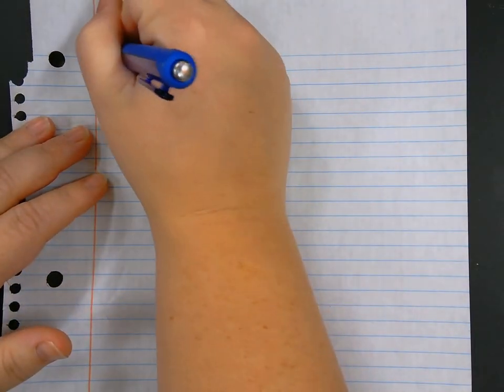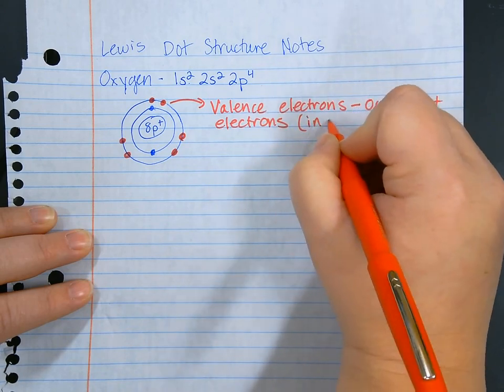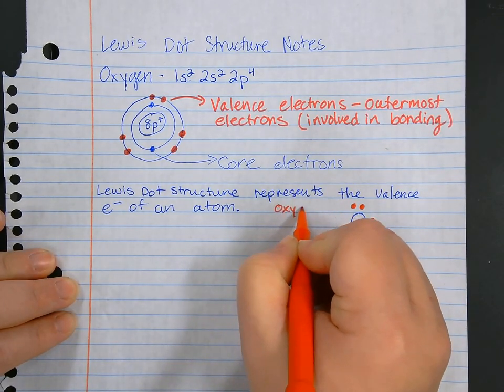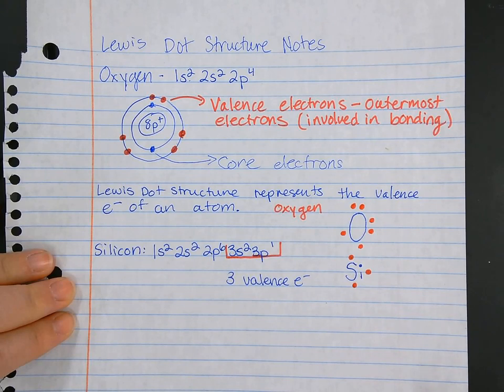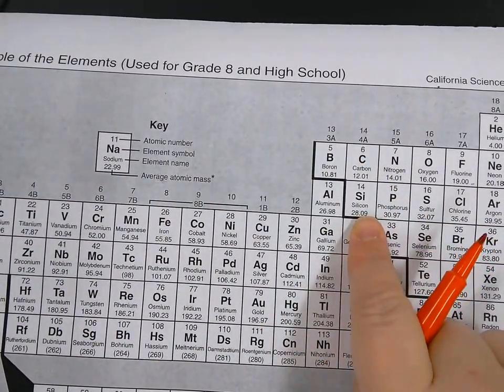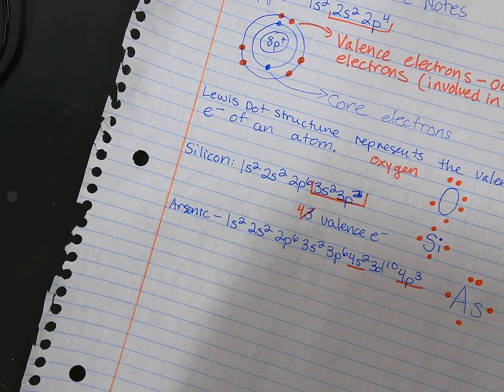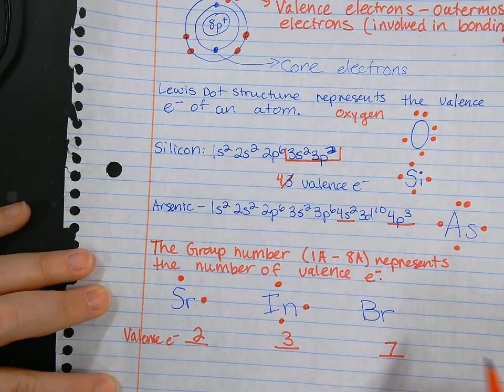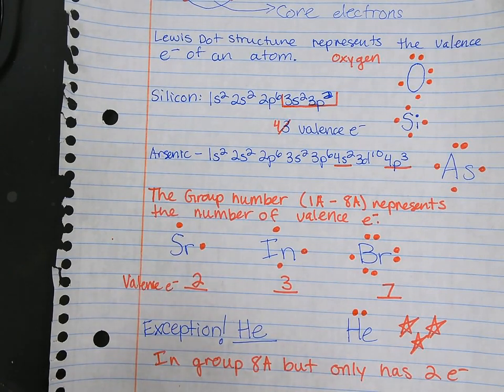Lewis Dot Structures